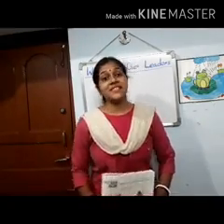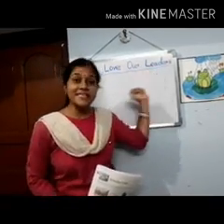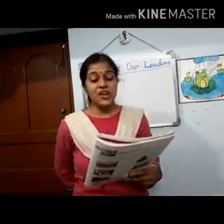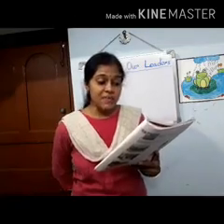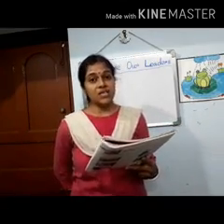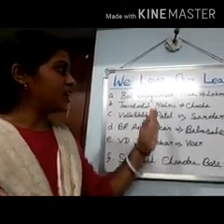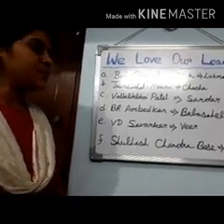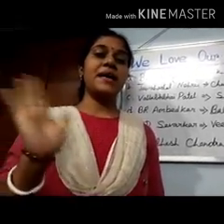Class- II Sub- G.K Topic- We Love Our Leaders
TEACHER : ARPITA RAJ SAIN